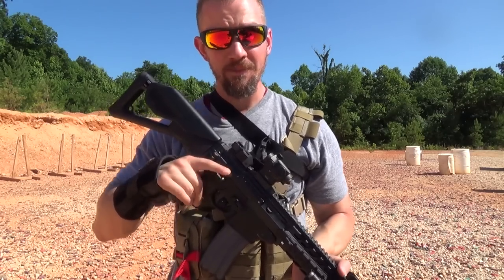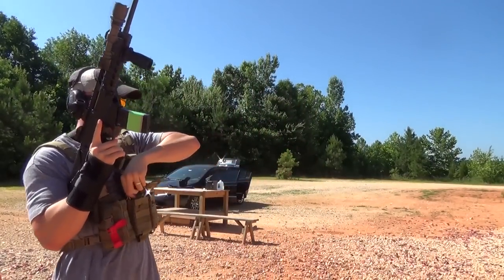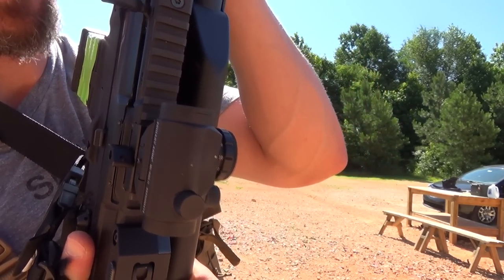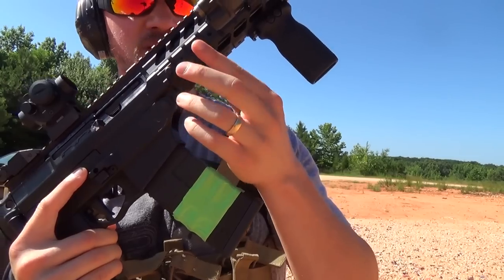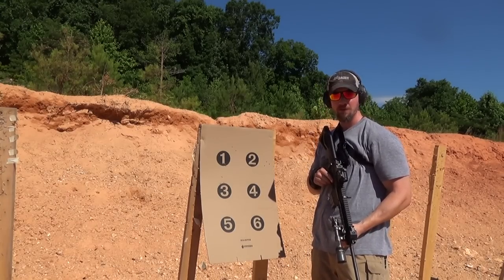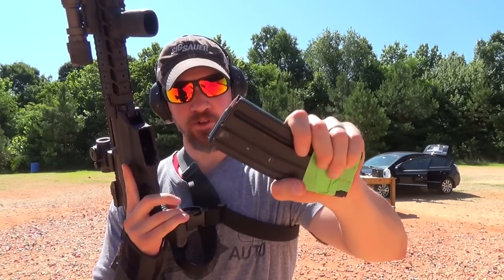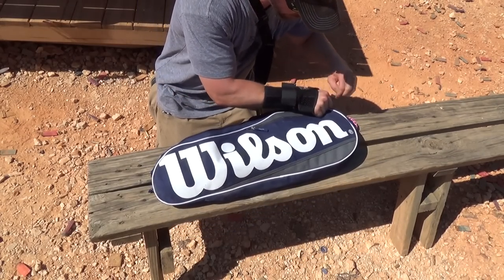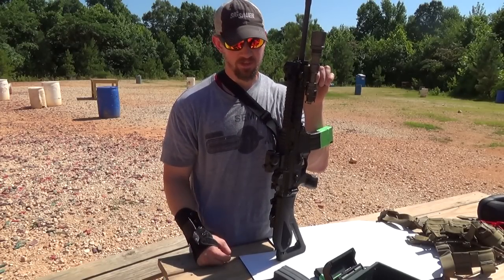SIG 556Xi: Giving the AR a Run for it's Money!